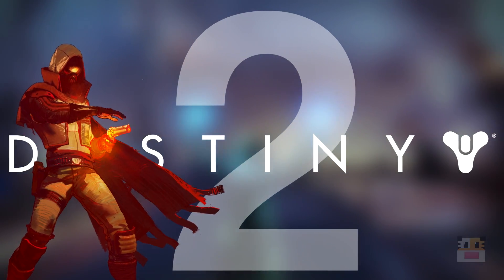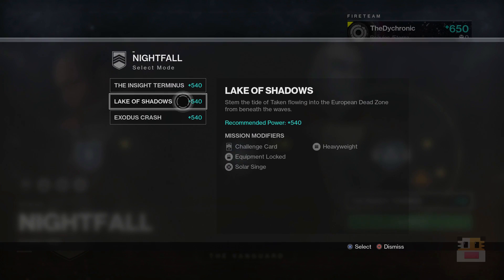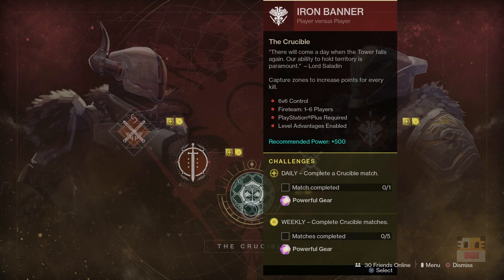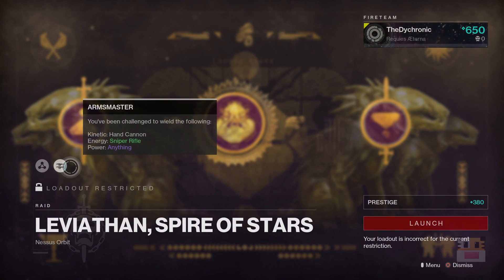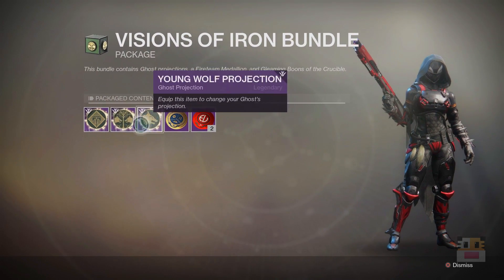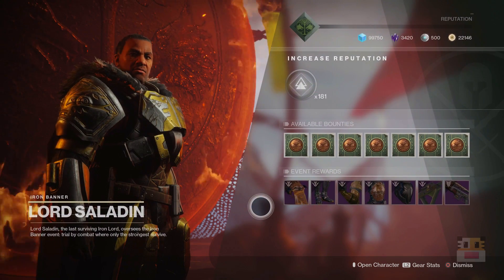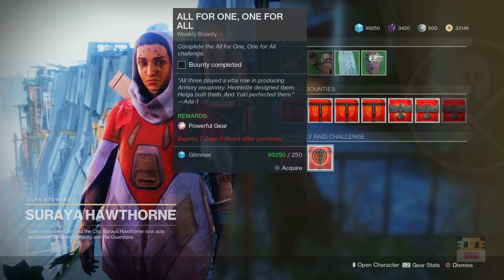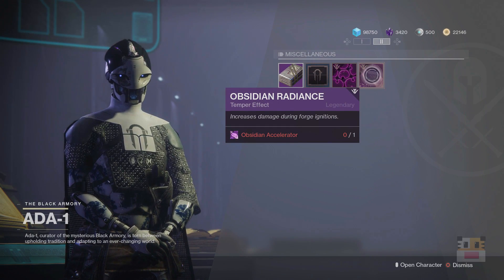Destiny 2 - Black Armory Weekly Reset! (January 15 Black Armory Weekly Reset, Powerful Gear)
Destiny 2 Weekly Reset & Black Armory Release Reset on January 15 Black Armory Weekly Reset, Powerful Gear, 600 Power Armor. On this video, I talk about the Destiny 2 weekly update on January 15, 2018. This week is the first week of Season 5 and Black Armory and the first chance to get the Season 5 items. This is the first week for the chance of the Season of the Forge and the Season 5 Eververse. This week also features many other things like the milestone changes, spider bounties, flashpoint nightfall rewards, etc. Today also features all-new Season 5 Season of the Forge items, Eververse, crucible ornaments, vanguard ornaments. The Nightfall strike called Lake of Shadows with the new Nightfall unique rewards inside if you complete it like the DFA legendary hand cannon Nightfall unique rewards to have a higher chance of dropping with higher nightfall scores. This Destiny 2 weekly reset includes a new stock of Forsaken items from Eververse, new milestones for the raid, Nightfall, trials, call to arms, heroic strikes, and more. If you have a question on my Destiny 2 Weekly Reset & Black Armory Release Reset on January 15 Black Armory Weekly Reset, Powerful Gear, 600 Power Armor, leave a comment below.

- EP Gun (Current and next): SMG --► Sniper